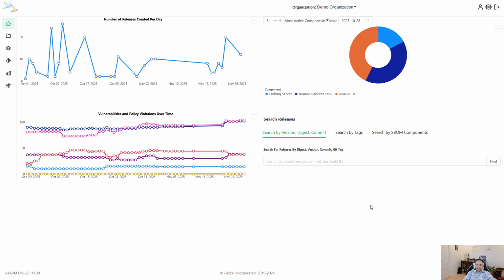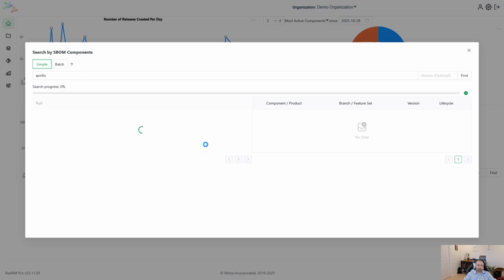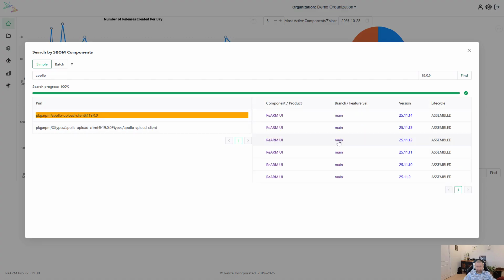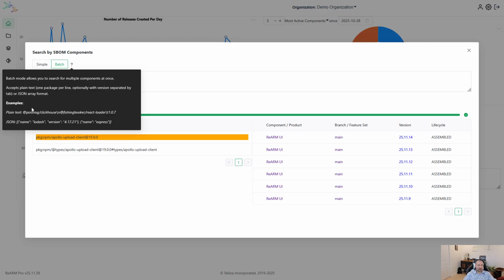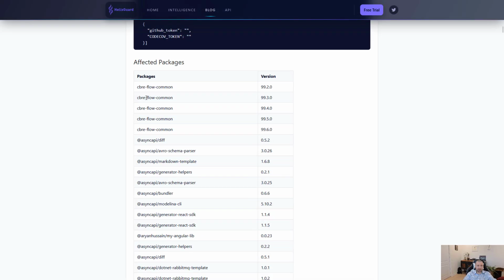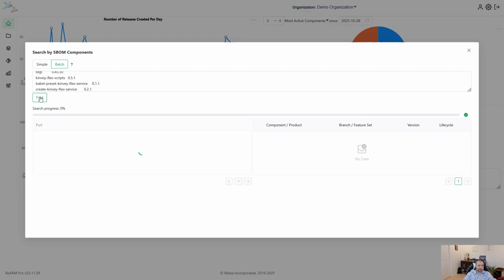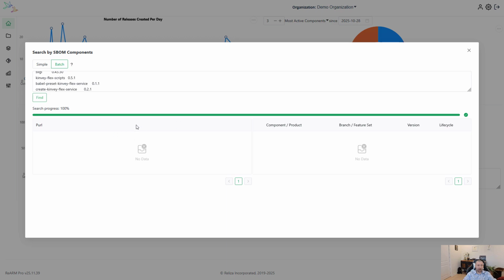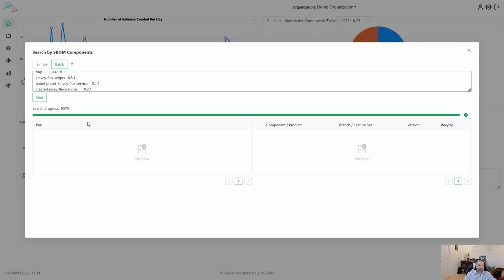How to use ReARM to check if Shai-Hulud 2.0 infiltrated your dependencies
This video shows how to use ReARM - to perform a simple search and a batch search across SBOM level dependencies throughout the organization.

We are using intelligence information described in the HelixGuard blog post on the Shai-Hulud 2.0 attack (or Sha1-Hulud: The Second Coming.

During the video we are simply copying the details of malicious packages into ReARM interface to discover if any of them propagated in the organization supply chain. This functionality is available on both ReARM CE and ReARM Pro.

The presentation is made by Pavel Shukhman, CEO of Reliza.